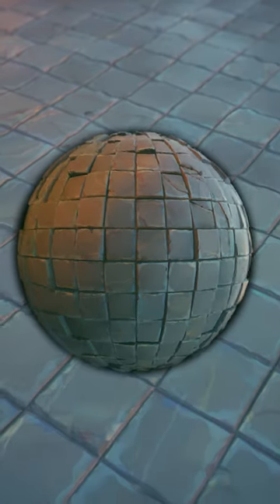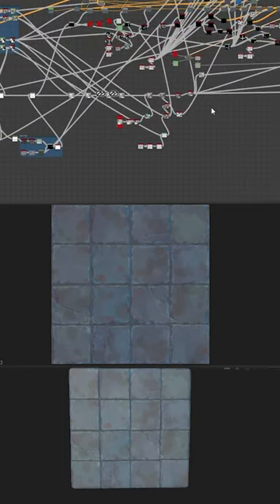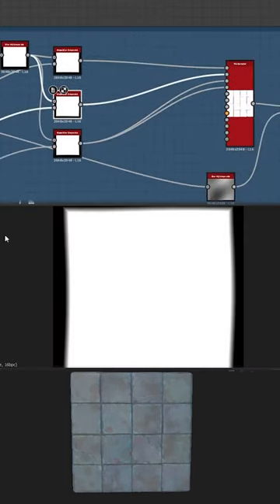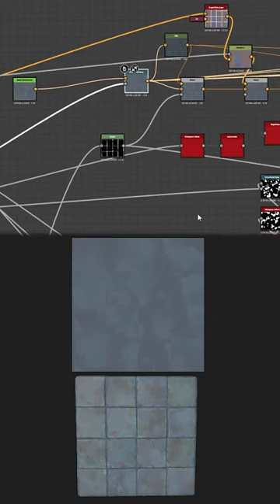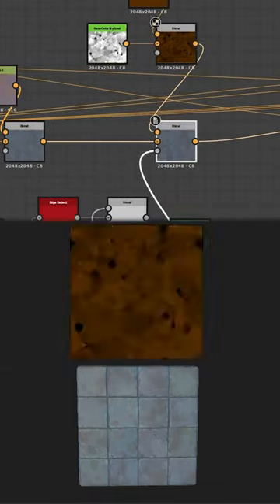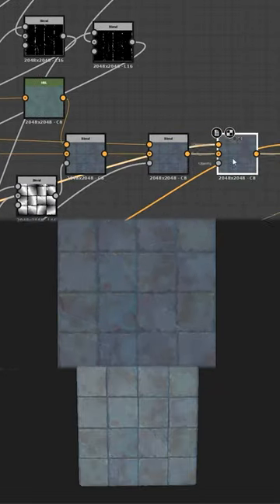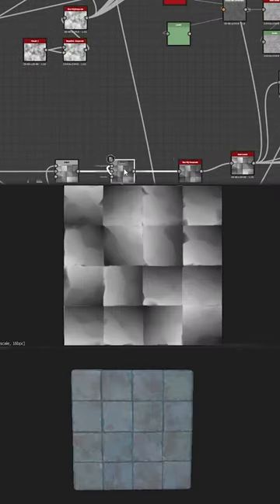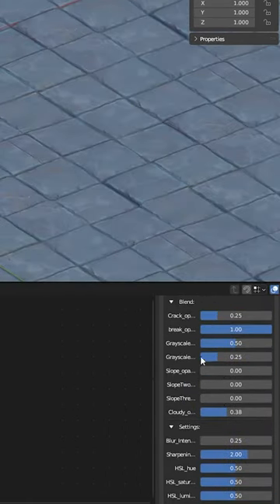Procedural Hand painting - Slabs - Substance Designer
Procedural Hand Painting Slabs Material Creation Timelapse - Substance Designer

This procedural texture is made with Substance Designer and rendering with Marmoset.